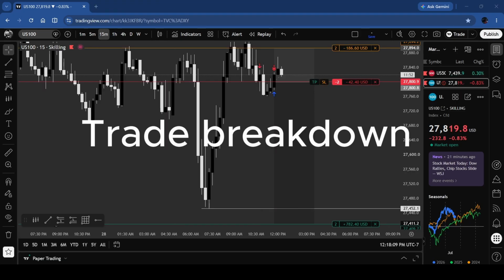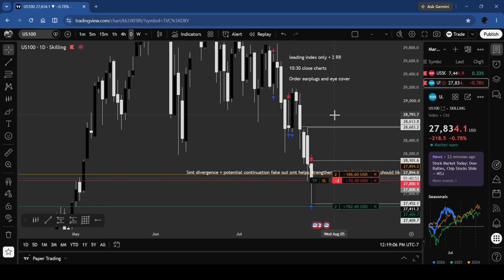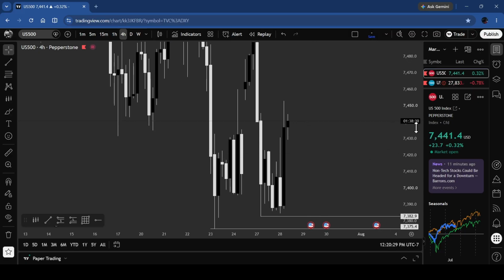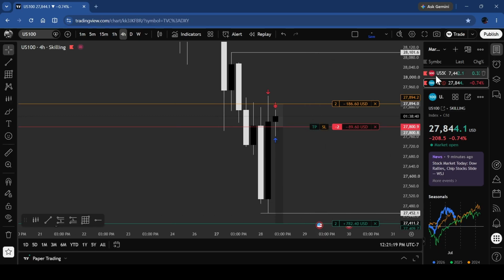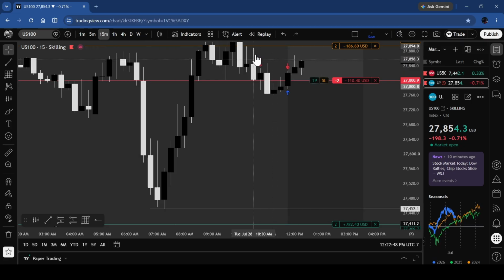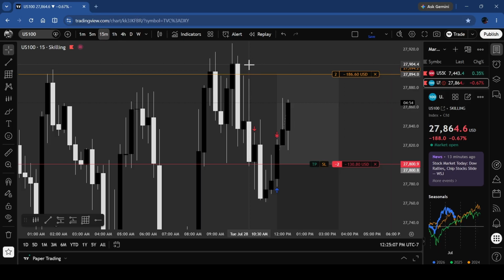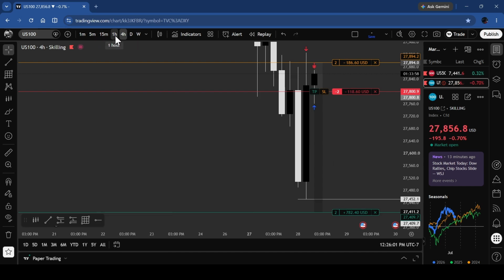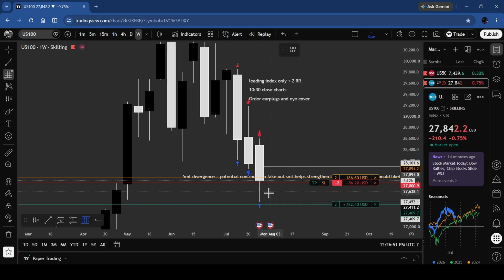Perfect Setup Failed (2nd month green?)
I followed all my rules but still lost. Market stopped me out then went to take profit.
This was unlucky but it doesn't mean it was a bad trade, I couldn't know this would happen.

I am a TJR bootcamp student trading futures. After finishing the bootcamp, I'm using this space to journal my trades and share lessons I learn along the way.

My goal: Make 10% a month for 3 months on demo account while following all of my rules and turn profitable.